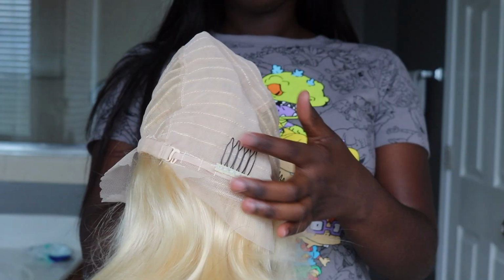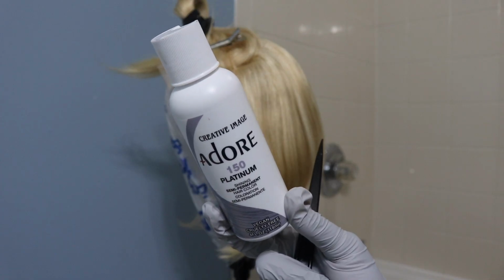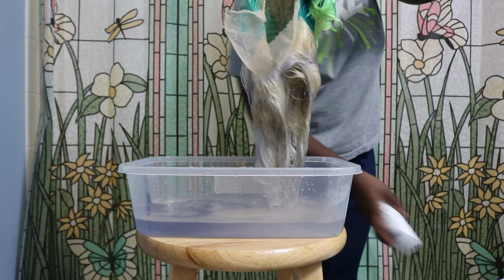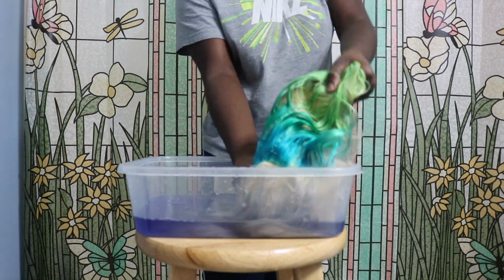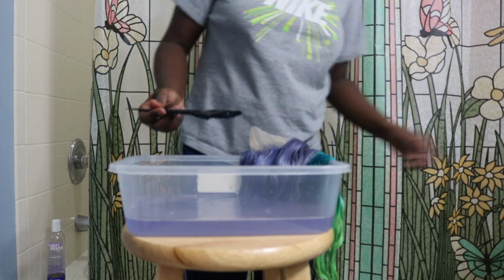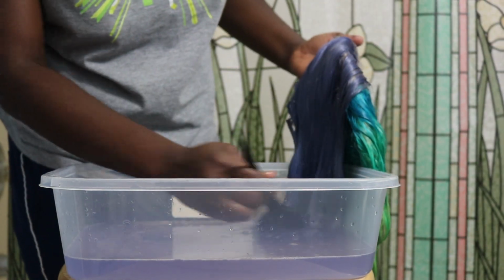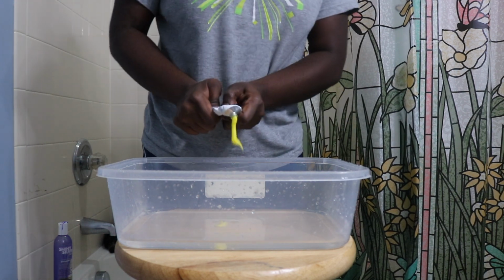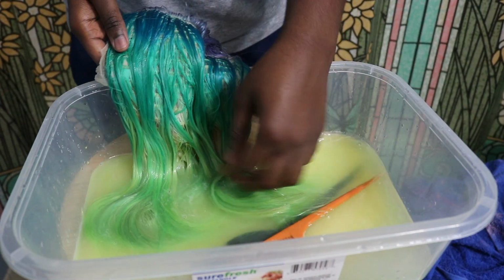UNICORN HAIR! Peak-a-boo Highlights ft Unice Hair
Hair Information: 10 inch  150% desnity 613 Brazilian  bob wig

Amazon UNice hair

UNice Carson Grand openning  August 22-11AM-7PM